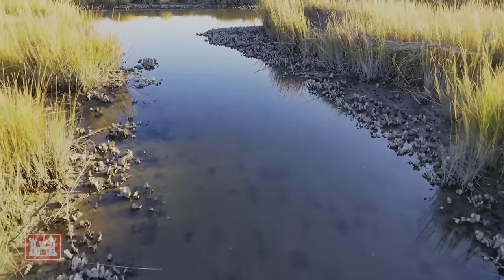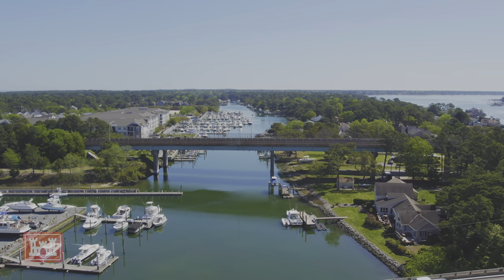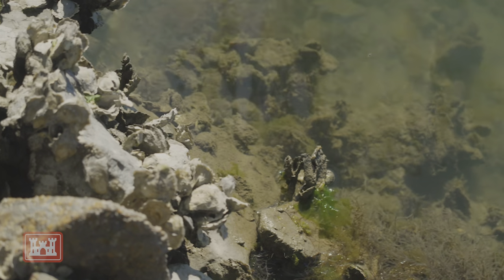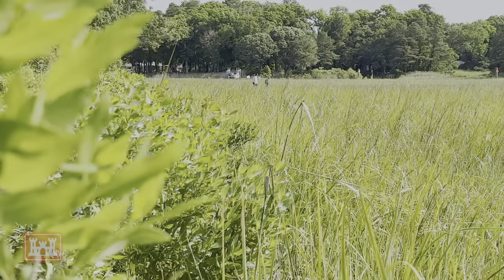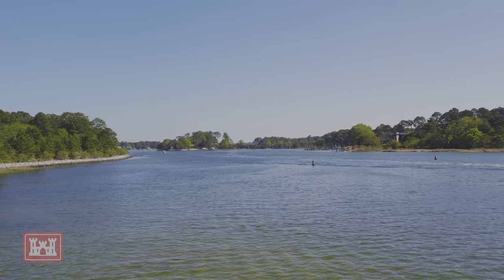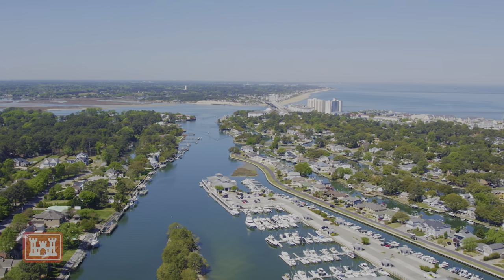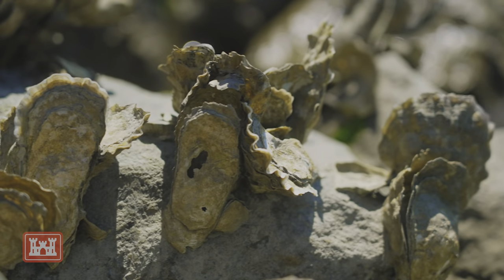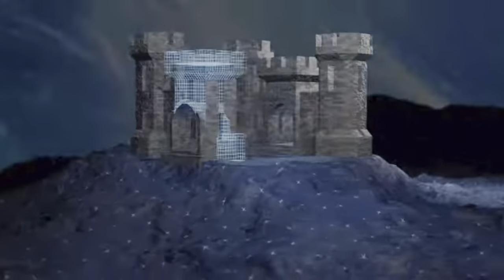It's Our Backyard: The Lynnhaven River Basin Ecosystem Restoration Project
The goal is increased water quality simply because it's our backyard. For decades, the Lynnhaven River had been impaired to a point in which oysters and other fish caught in certain parts of the estuary were not fit for consumption. Thanks to the collaborative efforts of Virginia Beach city leadership, the U.S. Army Corps of Engineers (USACE) and groups like Lynnhaven River NOW, water quality in this area has been on the rise.

In this video, Norman Lyster, the Broad Bay Civic League President in Virginia Beach and USACE - Norfolk District biologist Peyton Mowery discuss the Lynnhaven River Basin Ecosystem Restoration Project and how the different parts of the project work synergistically to enhance the health of the river for all people who use it.

In addition to the ongoing submerged aquatic vegetation and wetland restoration projects, USACE is currently working to add second oyster reef to the Broad Bay Area to ensure continued water quality improvements.